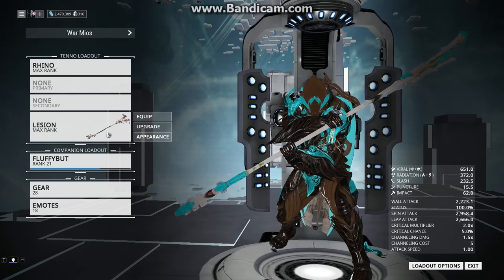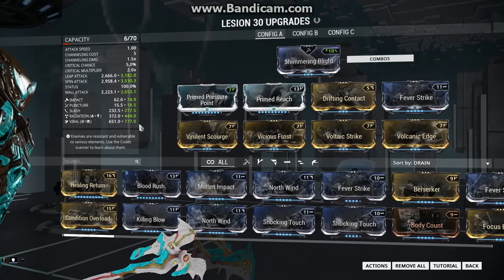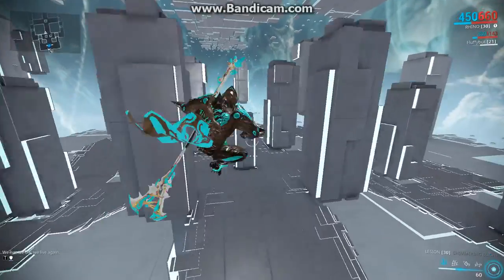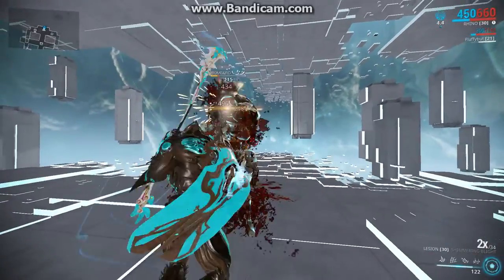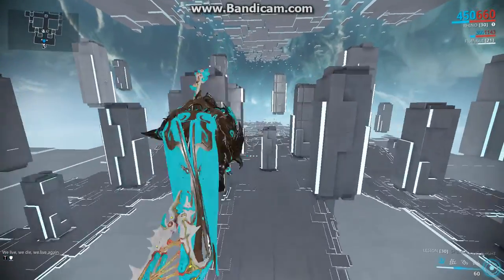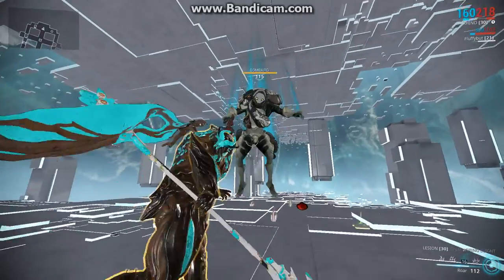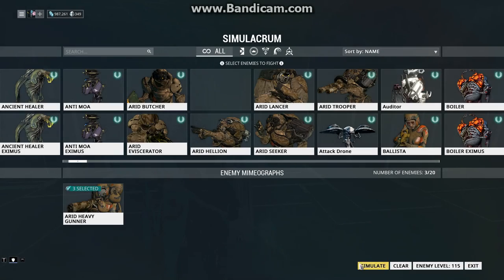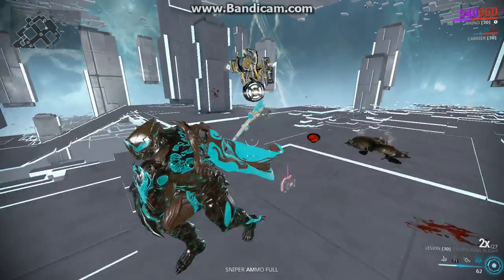Lesion + Condition Overload vs lvl 100+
Be sure to mastery each weapon to lvl 30 if you didnt do it already, because of that magical MR ;)

What you gona need for Lesion:

First you need to make one Bo and one Kunai